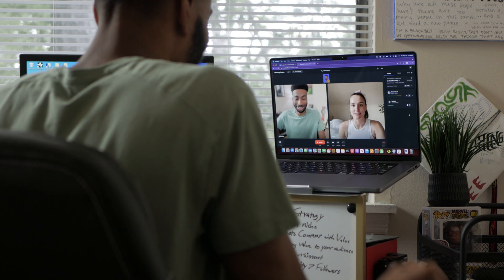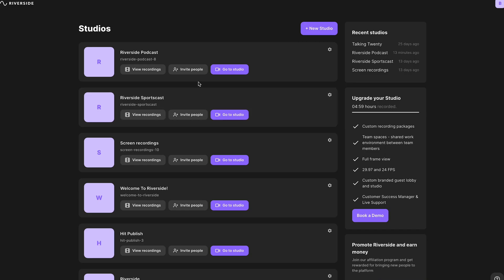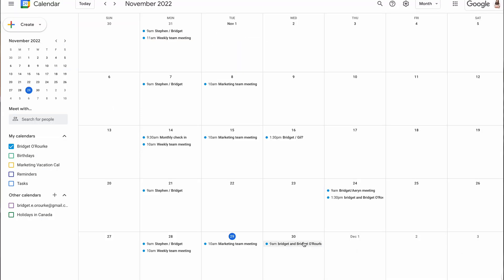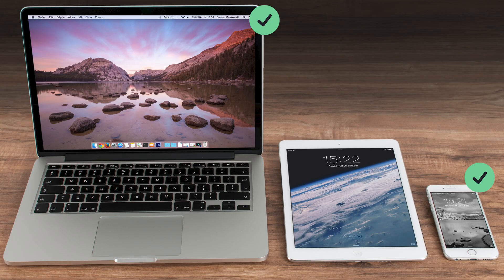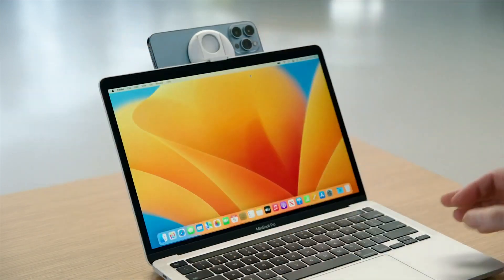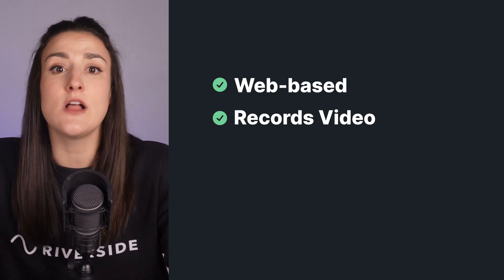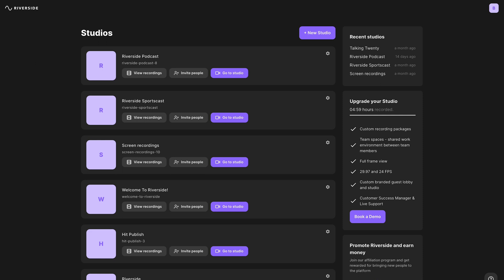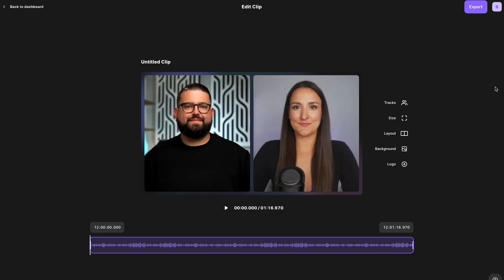How To Record A Remote Podcast Interview (Incl. Riverside Demo)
Want to have a podcast interview with someone far away? Then you need to look into doing a remote podcast interview. In this video, we will walk through everything you need to record a podcast remotely, how to prepare your guest for a remote podcast interview and how to decide on remote recording software.

RIVERSIDE BEST PRACTICES [copy and paste]:

Recording Checklist
Before you start, here are some tips for a seamless recording experience with Riverside:
1. Use a computer with a Chrome browser that’s up-to-date.
2. Check your internet stability. Ethernet cable connections are preferred over WiFi.
3. Use an external mic, if possible. Even the mic in your ear/headphones are better than nothing.
4. Use headphones/earphones to prevent echo and increase audio quality.
5. Close all other applications that don’t need to be open during the recording. This prevents CPU overload. Important: Please close all other programs that try to use your mic/camera.

0:00 - Introduction
0:16 - How to schedule a podcast interview
0:30 - Can you use Riverside and Calendly?
1:24 - How to prepare your guest for a remote interview
2:38 - How to pick a remote recording software
3:20 - Riverside.fm Demo